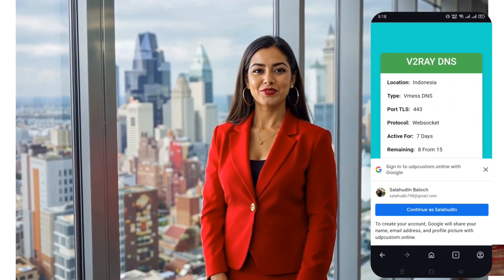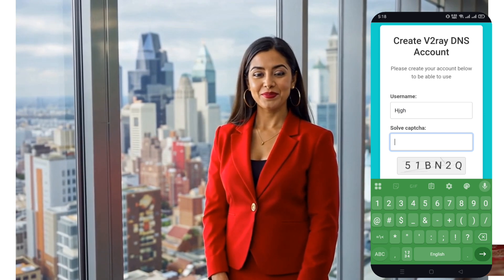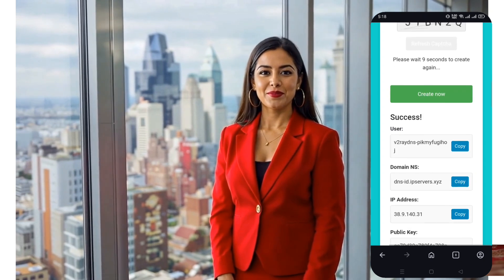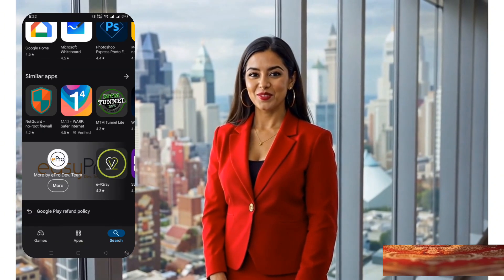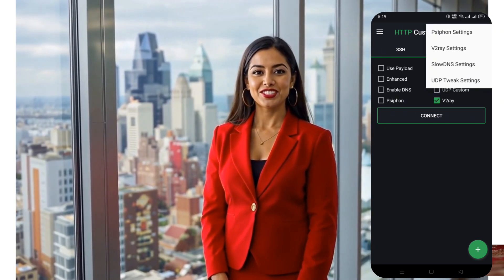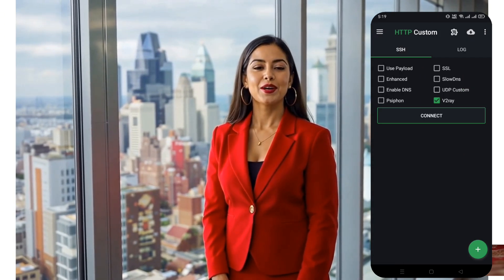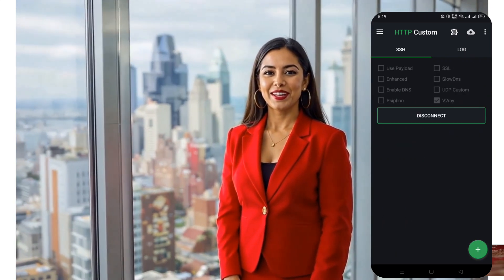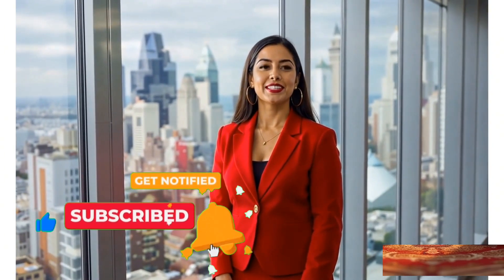Setup V2Ray VMess Server on HTTP Custom | Fast & Secure VPN Connection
Want a super-fast and secure internet connection? In this tutorial, we’ll show you how to create a V2Ray VMess server using UDP Custom and set it up on HTTP Custom VPN. This method ensures enhanced privacy, bypass restrictions, and faster speeds.

What you'll learn in this video:
✅ How to create a V2Ray VMess server account
✅ How to set it up on HTTP Custom VPN
✅ The best settings for stable and high-speed browsing
✅ Hidden tricks for an optimized connection